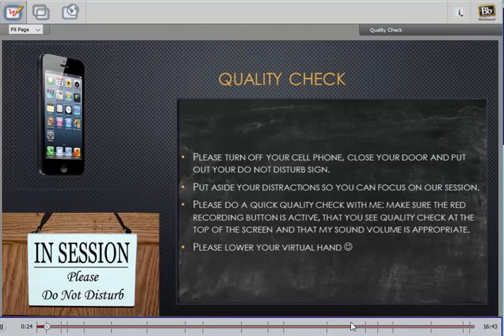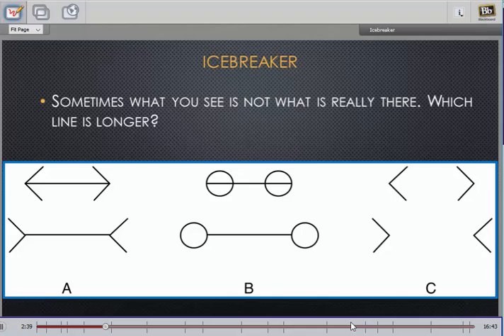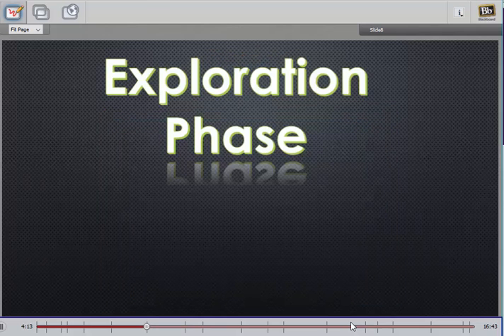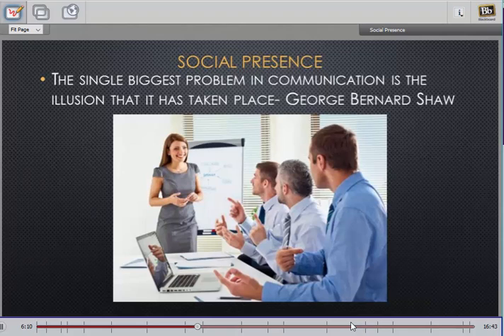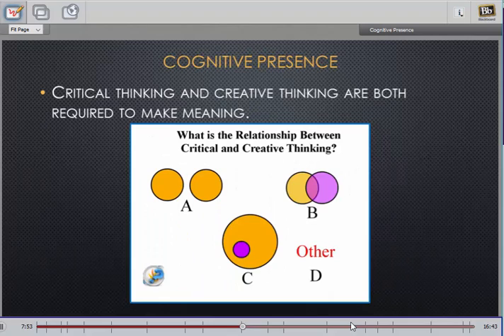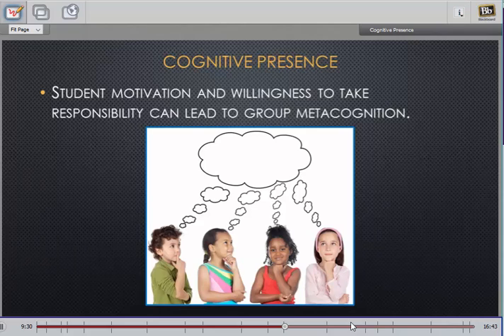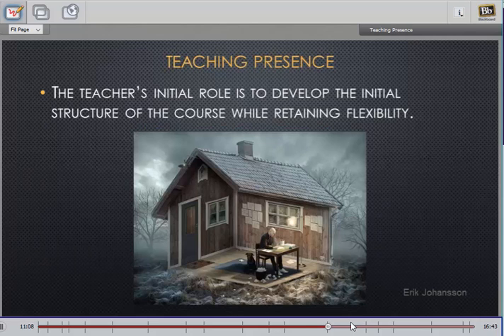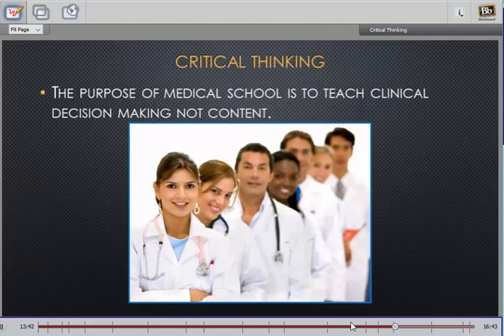Community of Inquiry Part 2